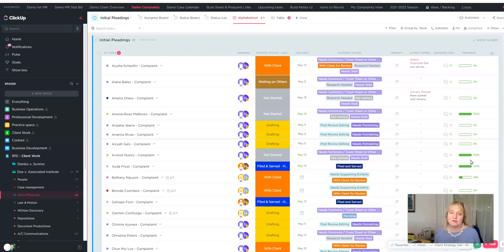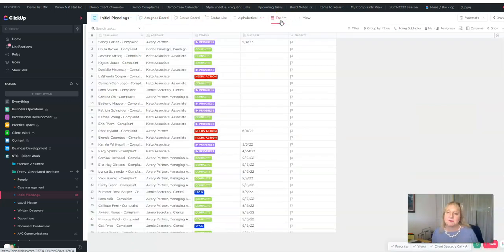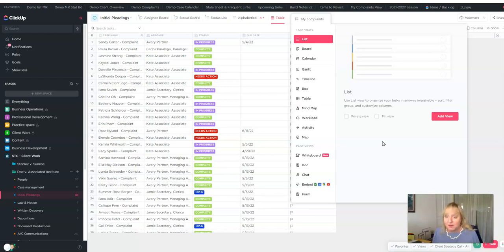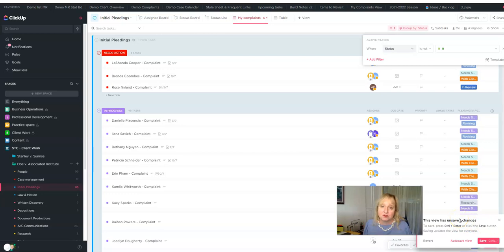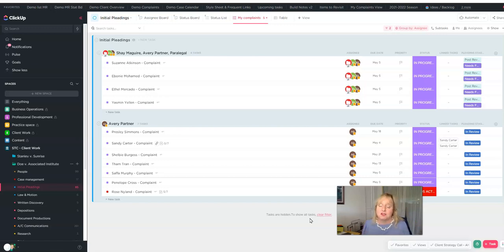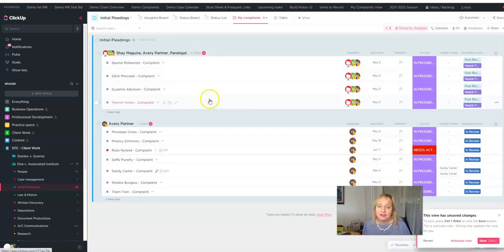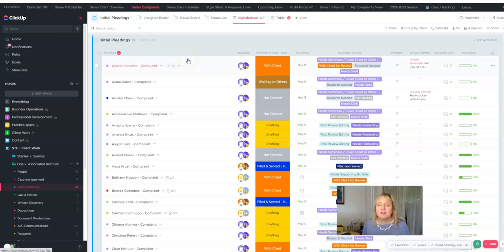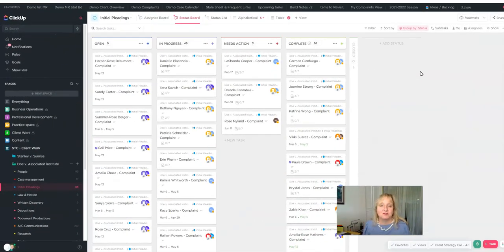Views You Can Use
ClickUp holds a lot of information and it can quickly become unwieldy and complex. Views can narrow down the information that we see at any one time.  Highly customizable, you can use filters, grouping, and sorting to create views that focus on the details each person needs to get their job done.